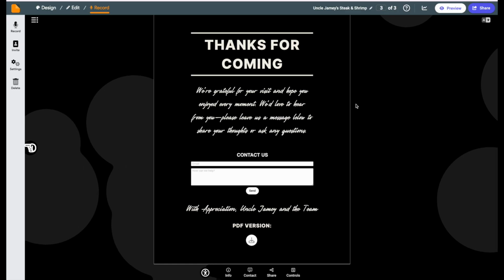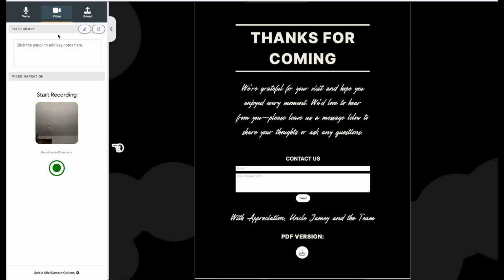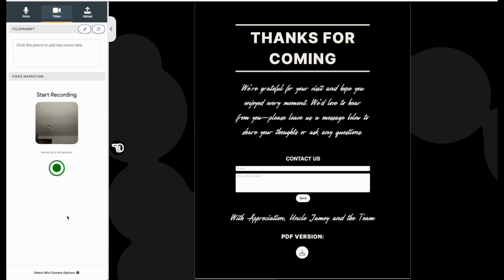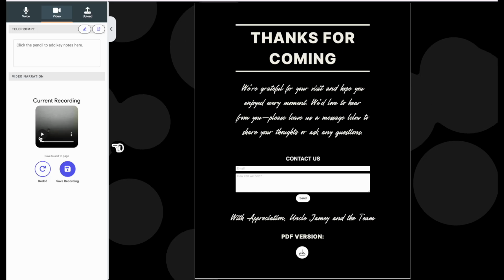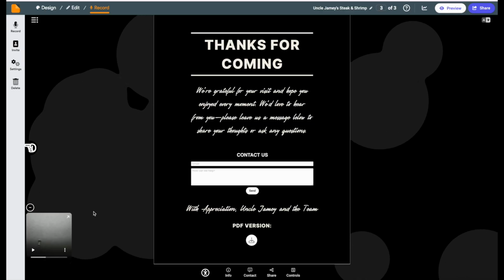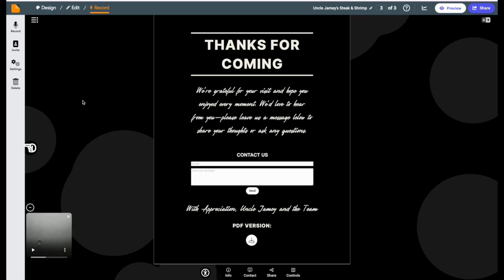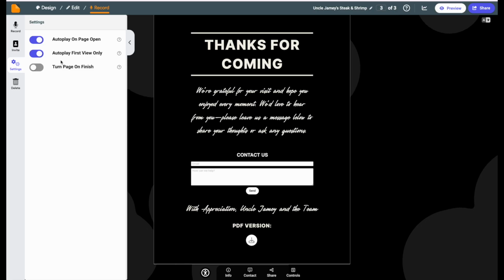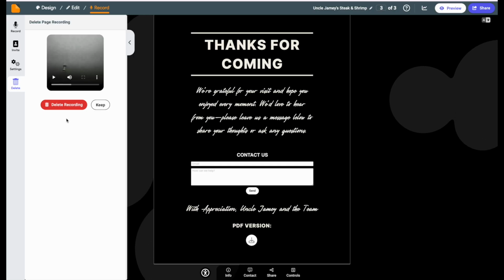Add Video Narration to your SImplebooklet Pages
Appear on screen and guide your audience with built-in video narration. In this tutorial, we’ll show you how to record, customize playback settings, and manage your video narration directly inside your Simplebooklet.

Video narration adds personality, clarity, and trust to your content while helping readers stay engaged as they move through each page.